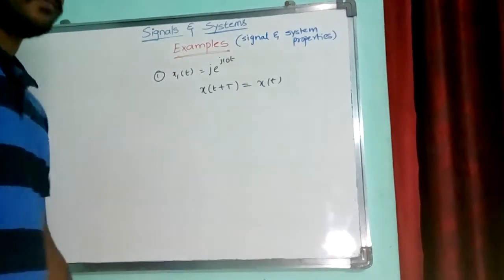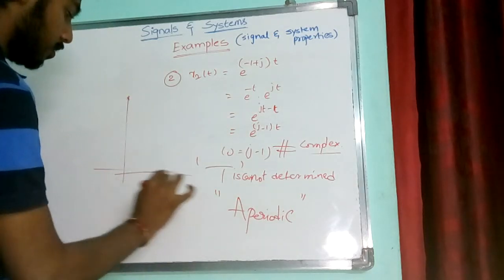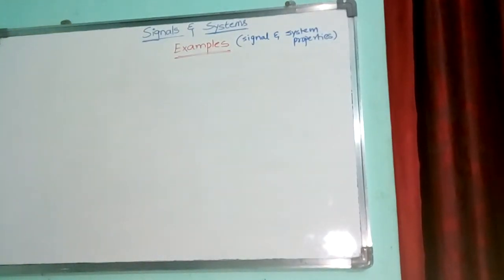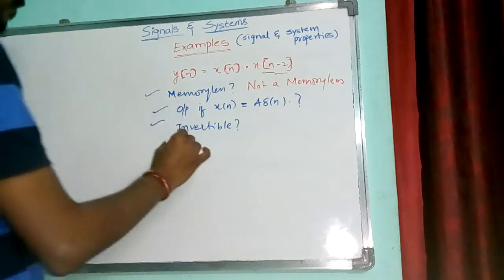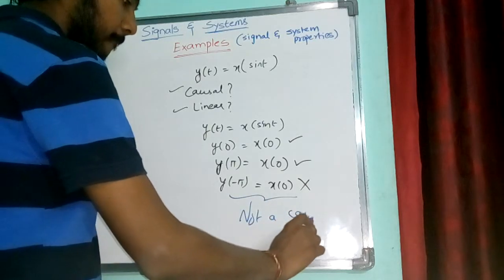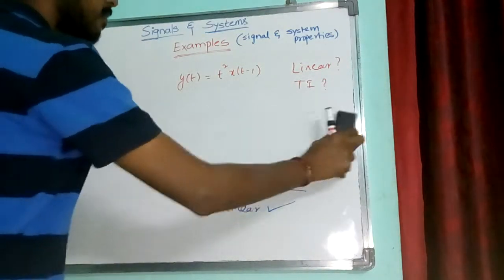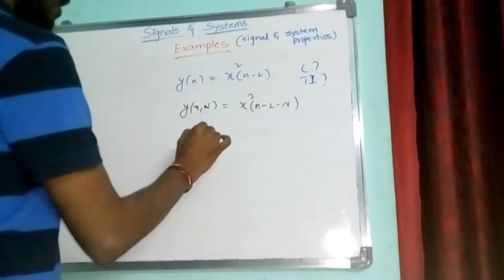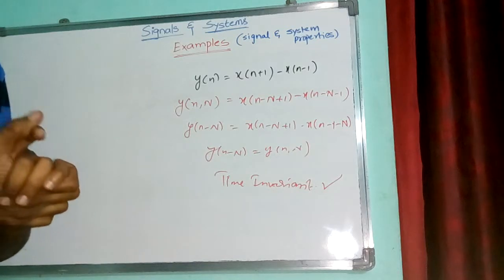SOLVED PROBLEMS ON SIGNALS AND SYSTEM PROPERTIES